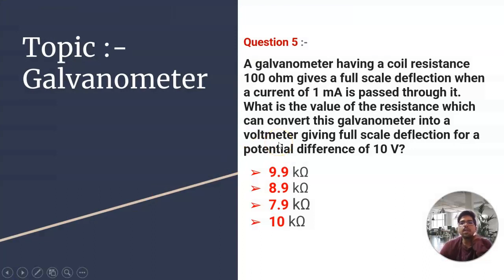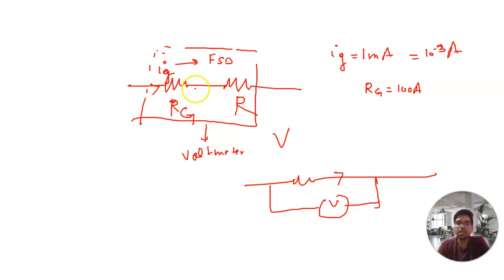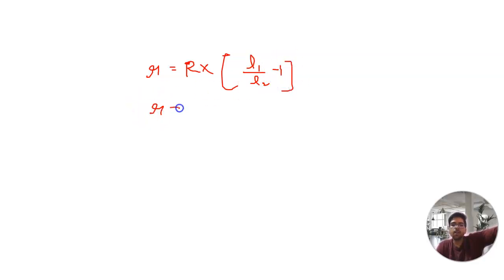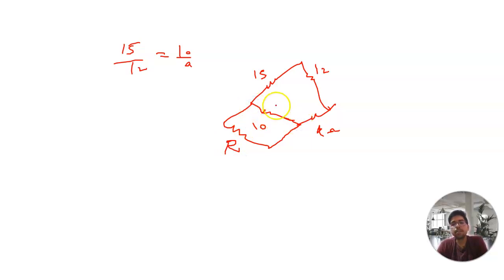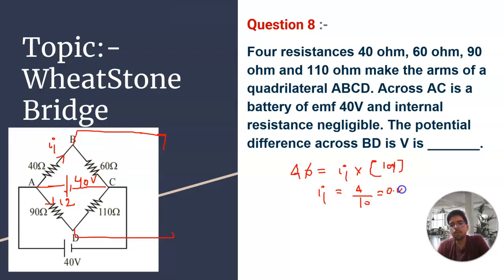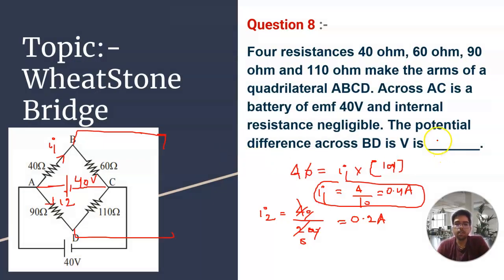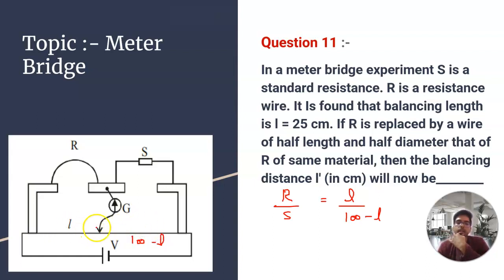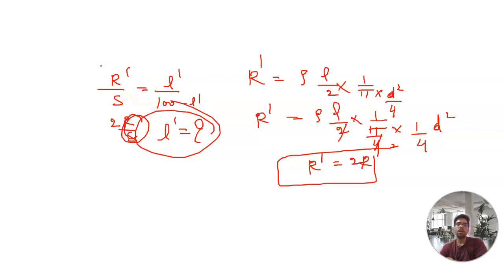Current Electricity Numericals-Part (2)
Current Electricity Numerical Session (Part-2)

About us:-